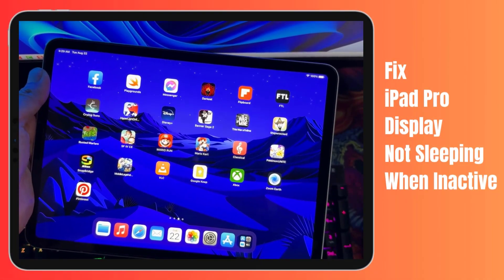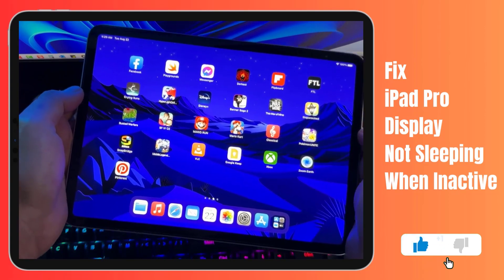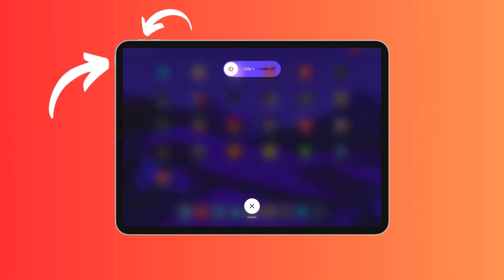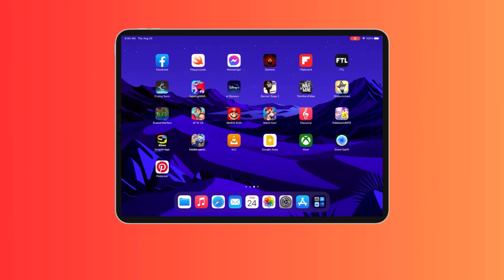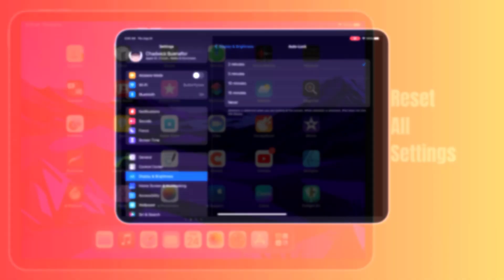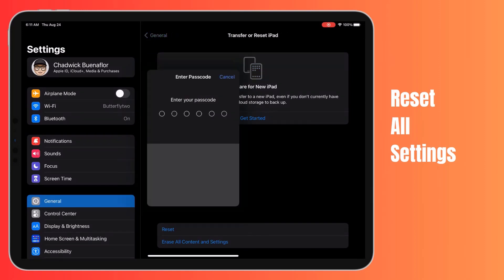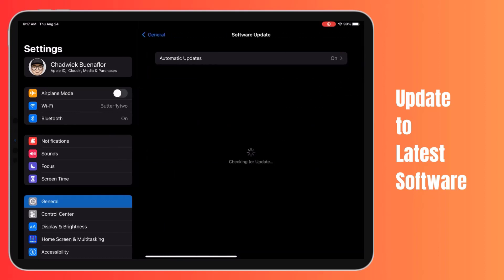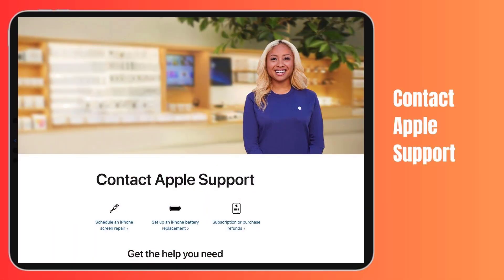Fix iPad Pro Display Not Sleeping When Inactive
Are you facing an issue with your iPad Pro display not sleeping when inactive? 📱✨ In this comprehensive guide, we delve into the reasons behind this problem and provide you with actionable troubleshooting steps to fix it. Maximizing your iPad Pro's battery efficiency is essential, and we'll help you get your display to sleep properly again. From checking your auto-lock settings to exploring software updates and addressing hardware concerns, we cover it all. Say goodbye to a battery-draining display and hello to optimal performance! ⚙️